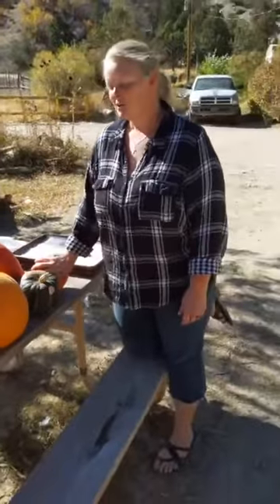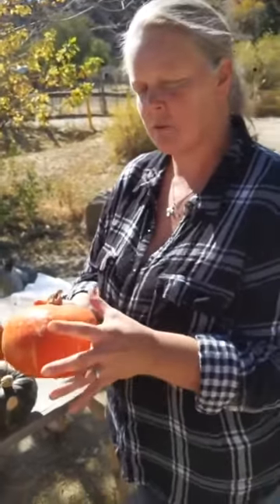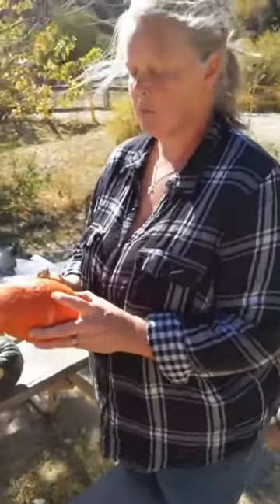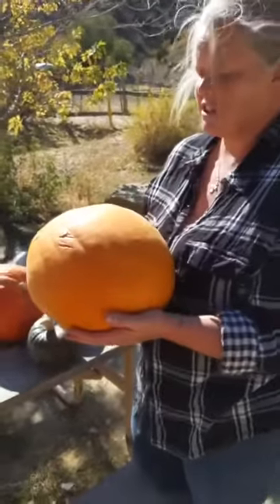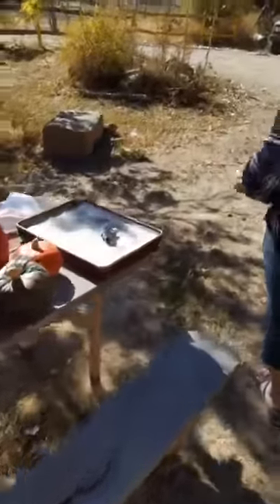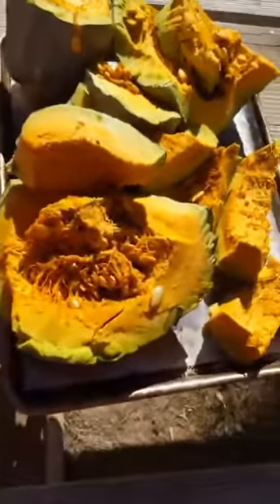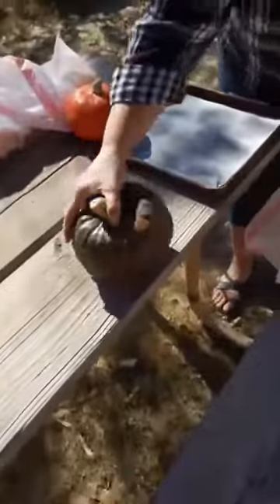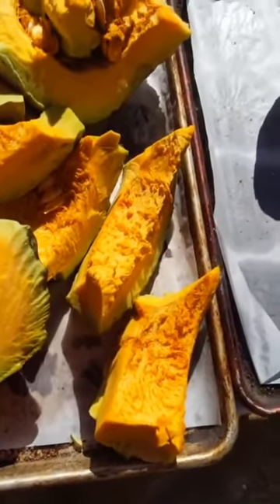Smashing Squash Farmstead Style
We had quite a variety of squash available this year. We're going to share with you some of the flavors, and color of each variety.